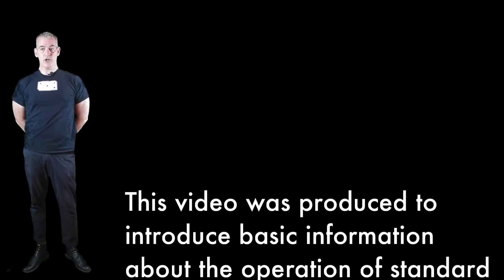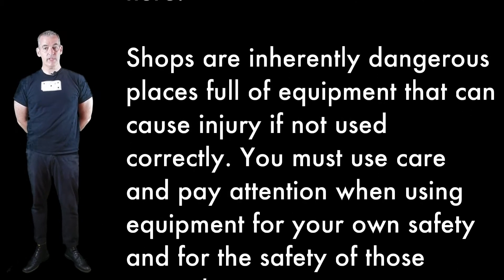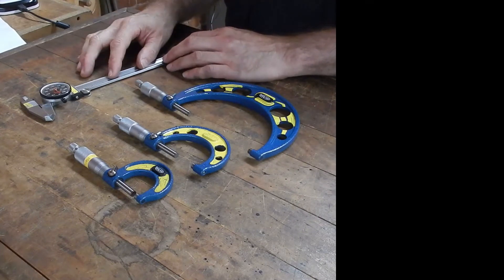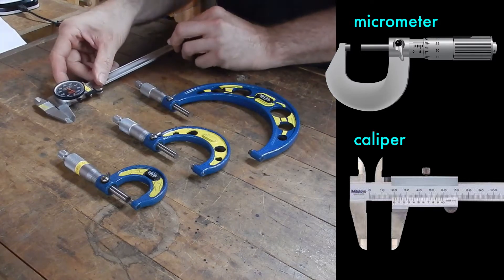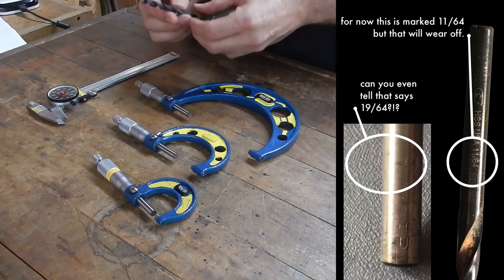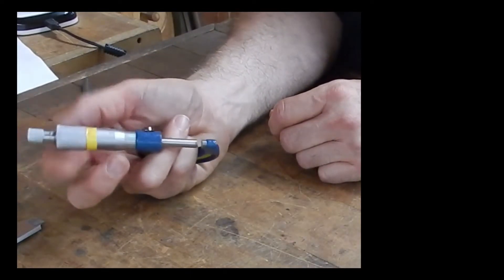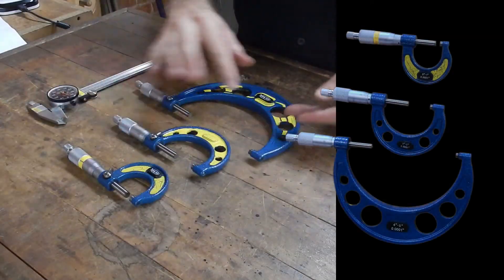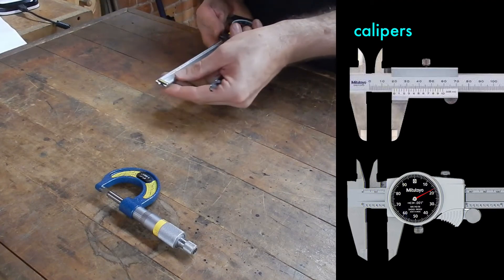Common Metal Shop Tools: Micrometer Caliper